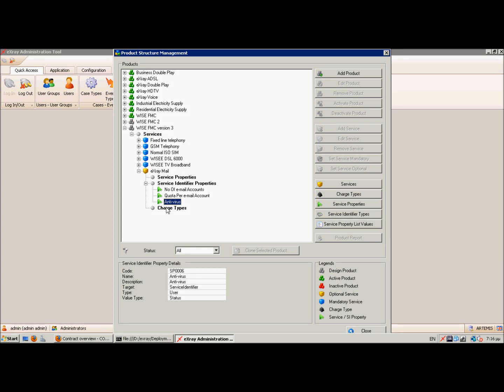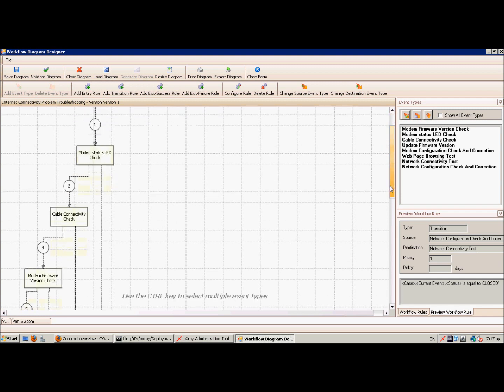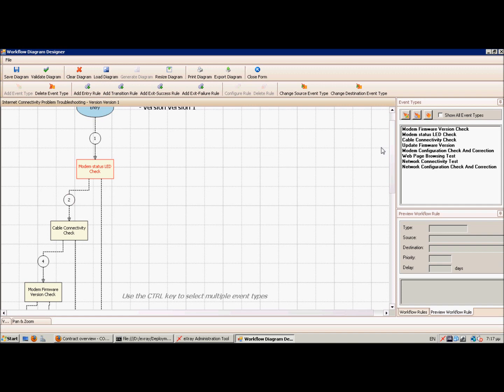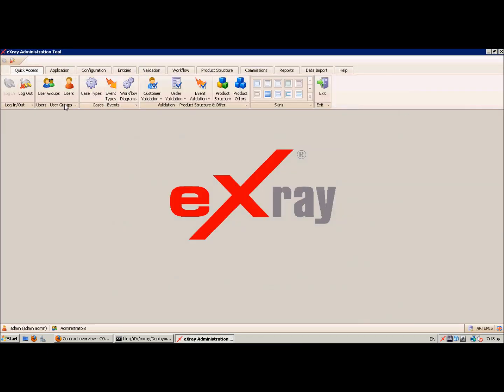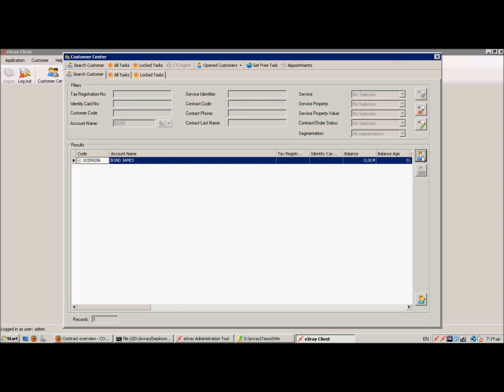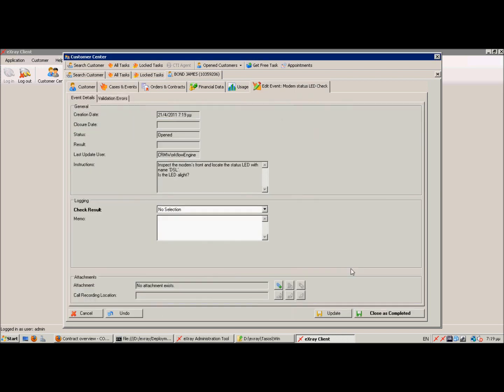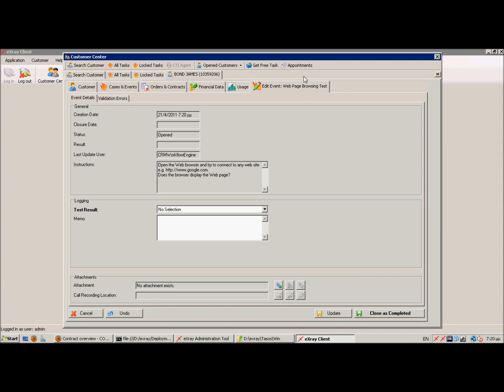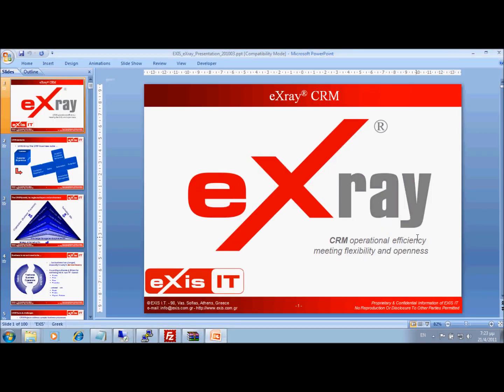eXray to BSCS integration (8th part)